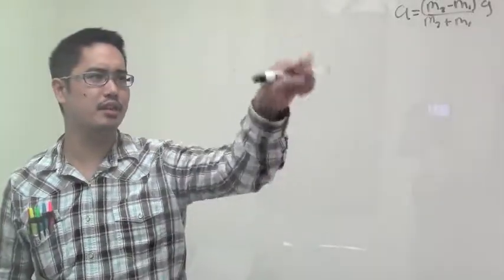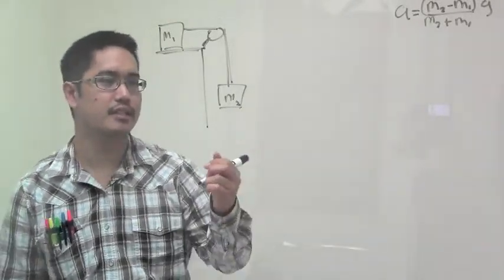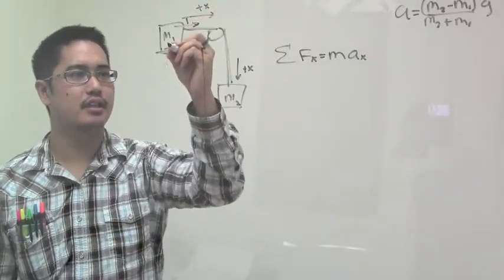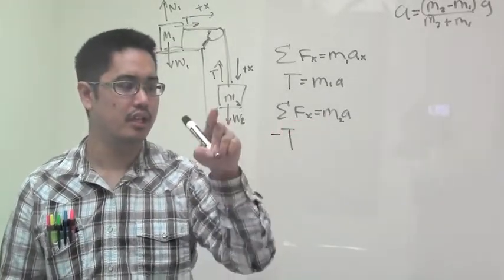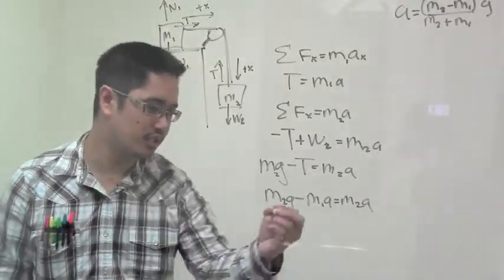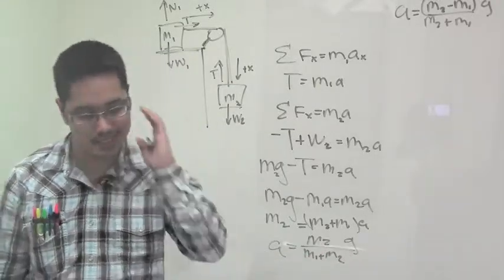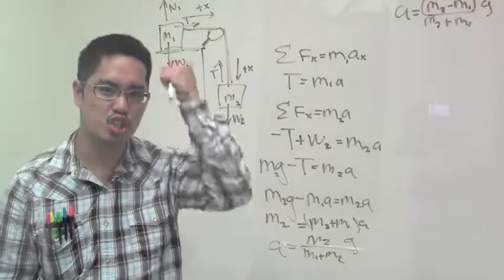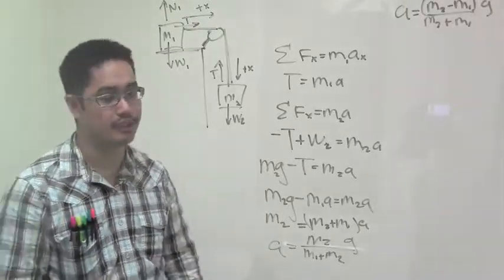Ch 6 Ex: Pulley Over a Cliff